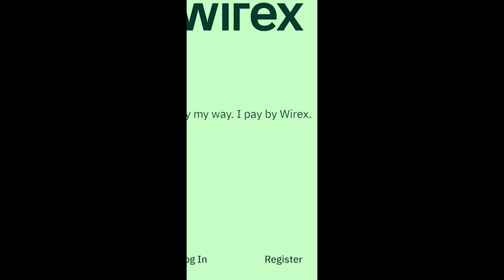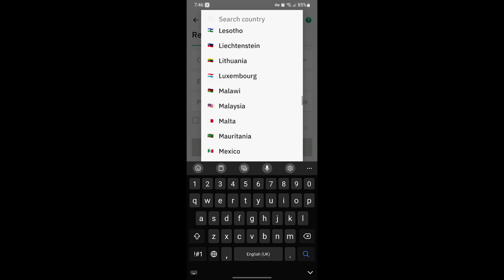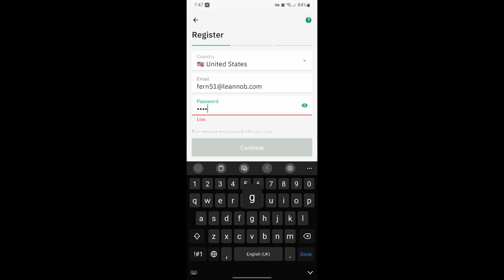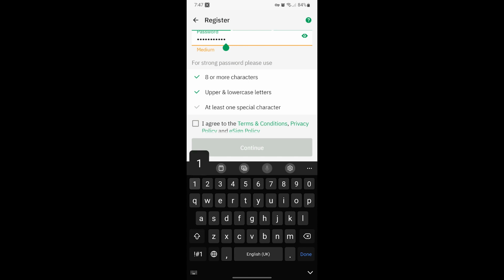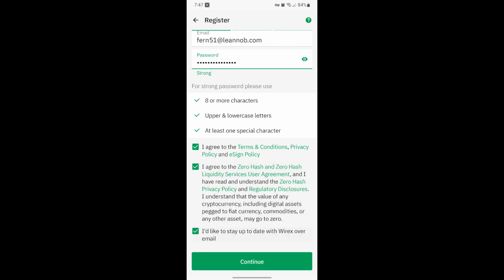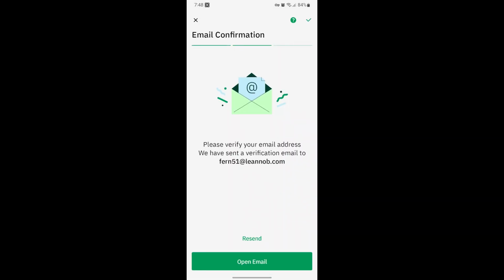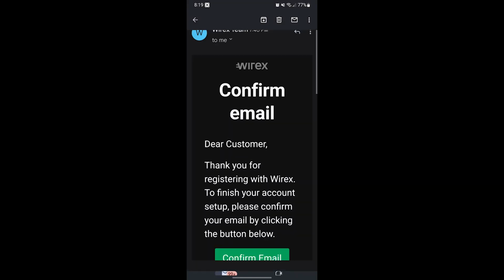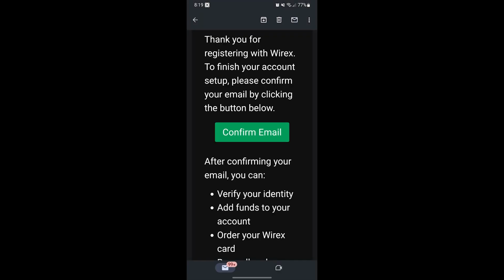How To Open/Create Wirex Account On Android 2023? Wirex Account Sign Up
Unlock the world of cryptocurrency with Wirex! Join us for a step-by-step tutorial on how to register on the Wirex app using your Android device. Seamlessly manage your digital assets and embark on your crypto journey. Watch now and get started!